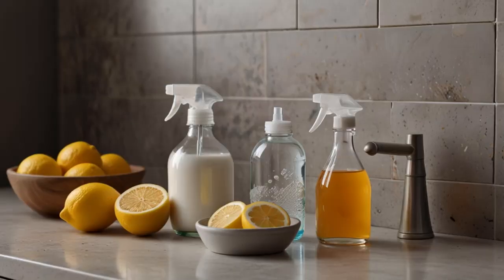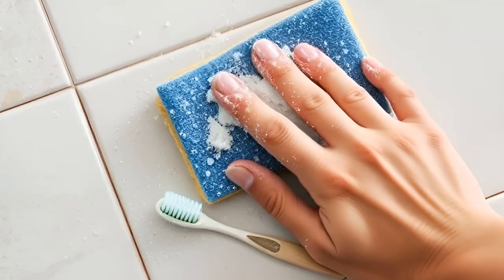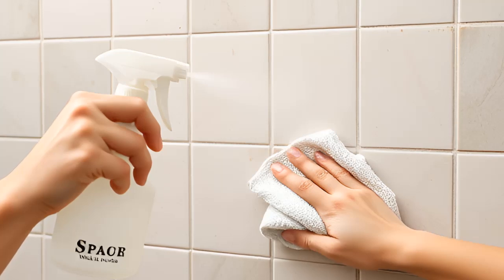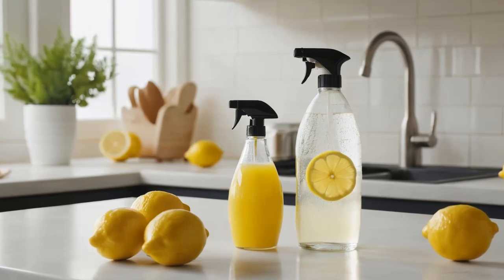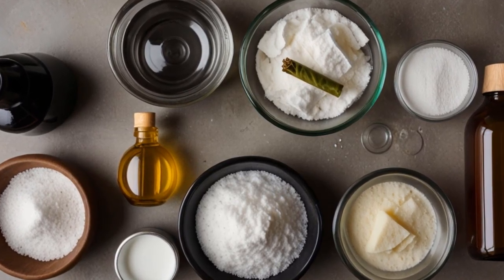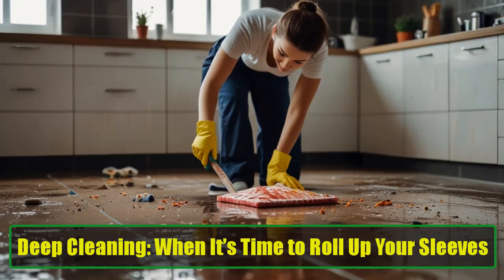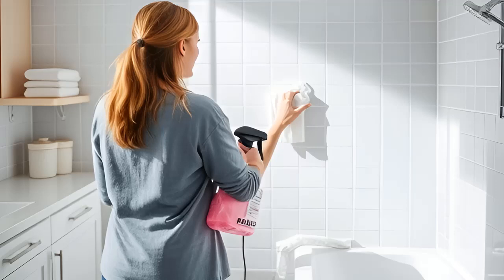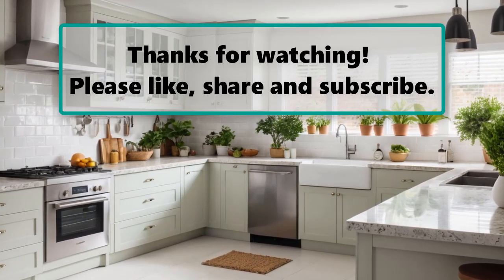How To Clean Wall & Floor Tiles Naturally | Clean Tiles Naturally with Everyday Ingredients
How To Clean Wall & Floor Tiles Naturally | Clean Tiles Naturally with Everyday Ingredients | Learning Hub
Are your kitchen and bathroom tiles looking dull and dirty? Greasy stains and grime can quickly accumulate, making these spaces feel uninviting. But don’t worry! In this video, we’ll show you how to clean your tiles naturally using simple household ingredients. Forget harsh chemicals—baking soda, vinegar, lemon juice, and borax are powerful, eco-friendly alternatives that can restore your tiles to their former glory!

✨ What You’ll Learn:

The Importance of Clean Tiles: Discover how clean tiles can brighten your home and enhance the overall ambiance.
Effective Natural Cleaners: We’ll explore how baking soda acts as a gentle abrasive, vinegar dissolves grease, and lemon juice adds a fresh scent while tackling tough stains.
DIY Cleaning Solutions: Watch as we create easy-to-make cleaning solutions from everyday ingredients that are safe for your family and pets.
Spot Cleaning vs. Deep Cleaning: Learn the difference and when to use each method to maintain your tiles effortlessly.
Daily Maintenance Tips: We’ll provide you with practical advice to keep your tiles looking pristine every day, preventing stubborn stains from settling in.
💧 Why Choose Natural Cleaners?
Using commercial cleaners often involves harsh chemicals that can be harmful to your health and the environment. Natural cleaning solutions are not only safer but also cost-effective! We’ll show you how to achieve sparkling results without compromising your family’s well-being.

🧼 Demonstration Time!
Watch as we demonstrate step-by-step methods for cleaning your tiles effectively. We’ll showcase before-and-after results to illustrate just how powerful these natural cleaners can be. You’ll be amazed at the transformation!

🌱 Join the Natural Cleaning Movement
Say goodbye to toxic cleaners and hello to a cleaner, healthier home! Our methods are perfect for anyone looking to switch to eco-friendly cleaning practices. Whether you’re a busy parent, a student, or just someone who wants to keep their home tidy, this video is for you.

Let’s inspire each other to create a cleaner, healthier home together!